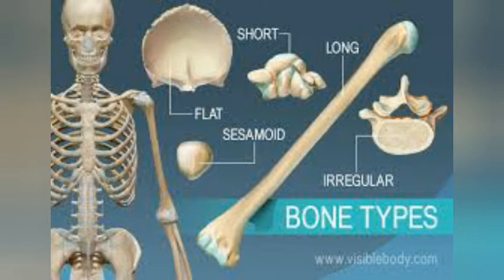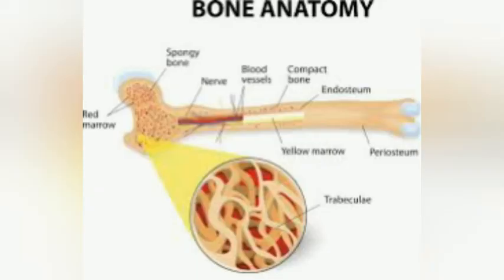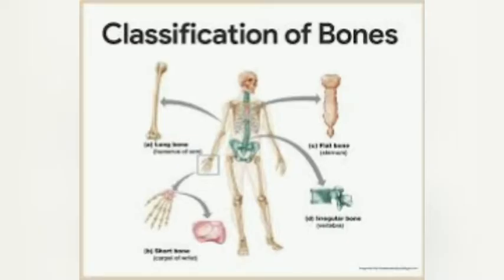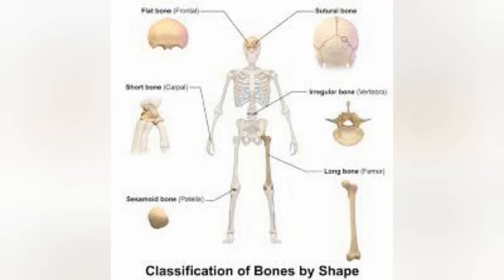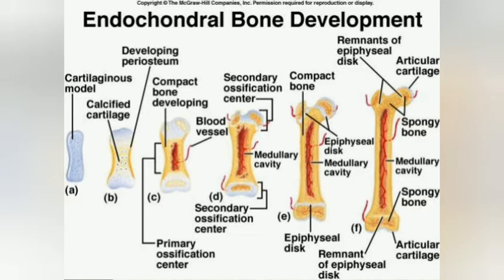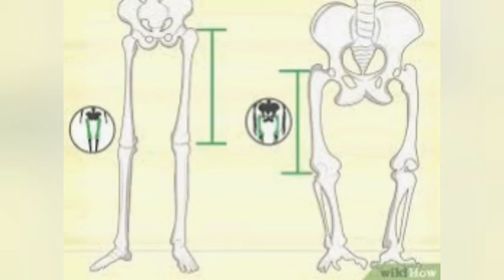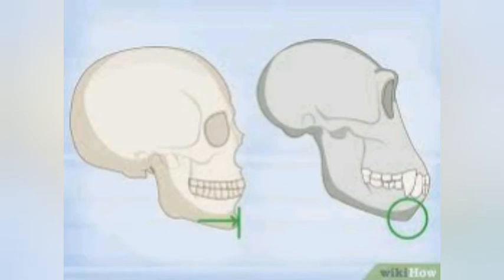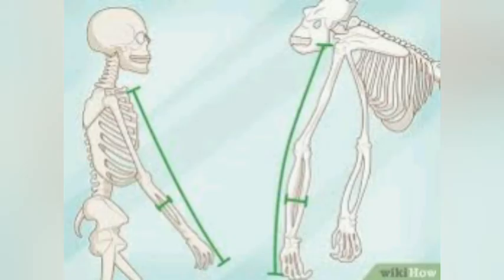Nature, formation and identification of bone